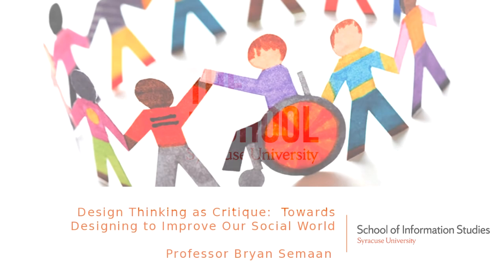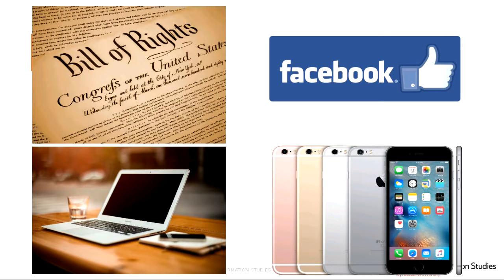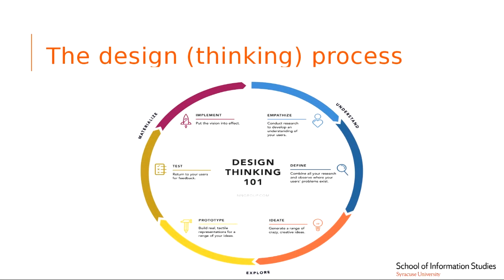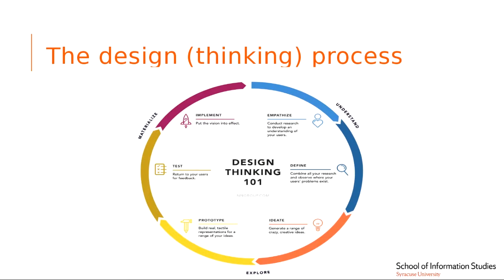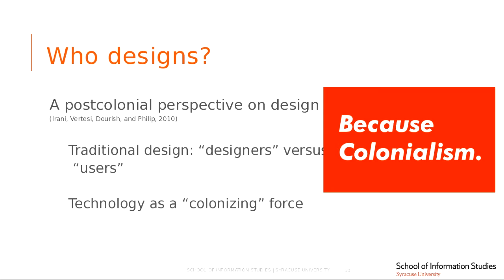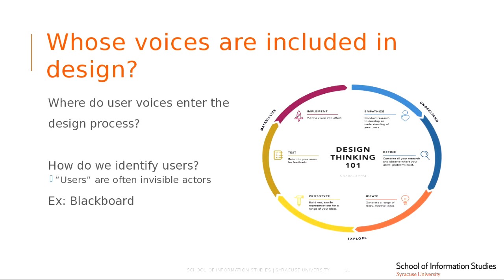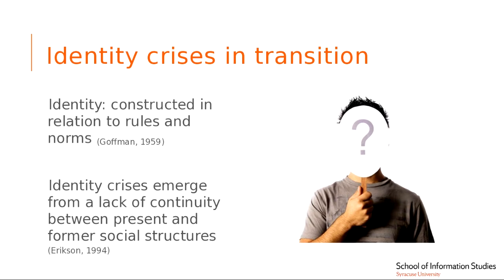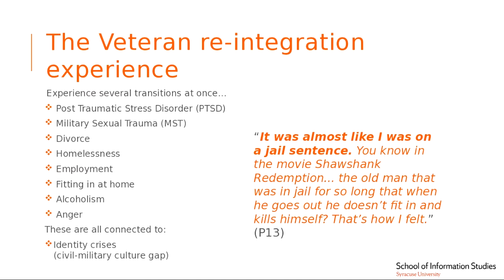Design Thinking with Bryan Semaan | Syracuse iSchool Webinar Series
In this talk, I describe recent developments in the HCI community centered on critical design thinking, which is conceptualized as a form of bottom-up design that serves counter to formal design practice. Additionally, I’ll critique existing technological implementations and social structures in society.

The Syracuse University School of Information Studies is preparing the next generation of information professionals for exciting, high-demand, well-paid careers. The iSchool offers a wide range online and on-campus degree programs in the fields of Library Science, Information Management & Technology, Enterprise Data Systems, and Applied Data Science. Explore to see if the iSchool is right for you.